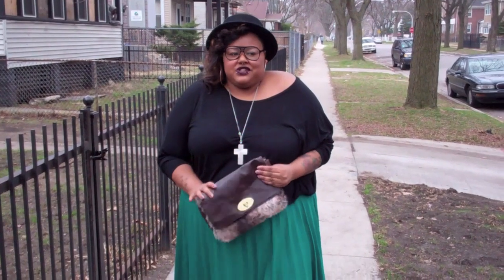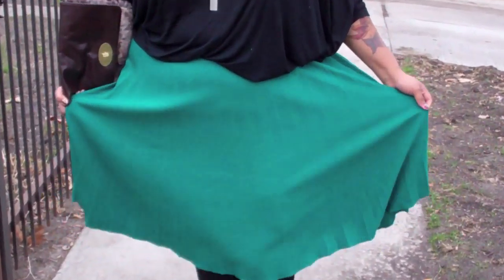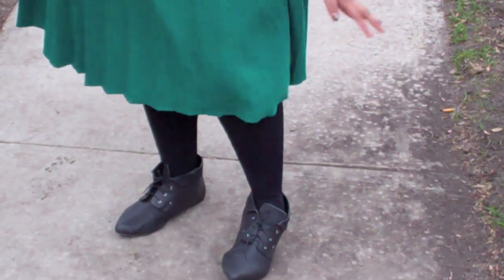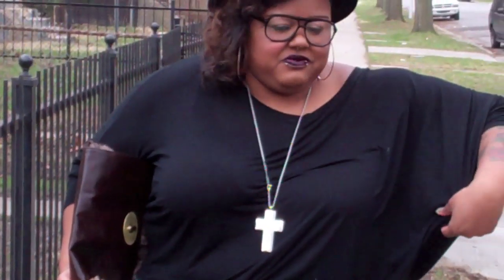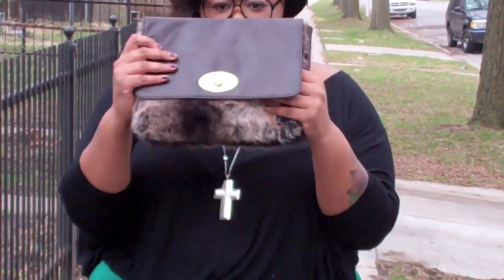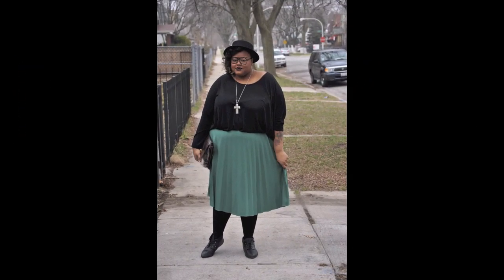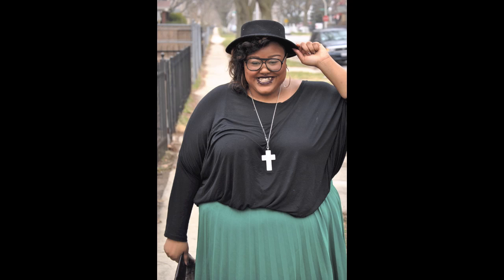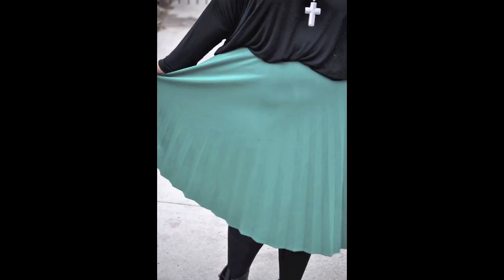Plus Size OOTD #2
My second video OOTD
for more details.